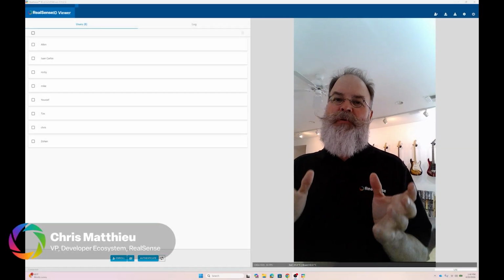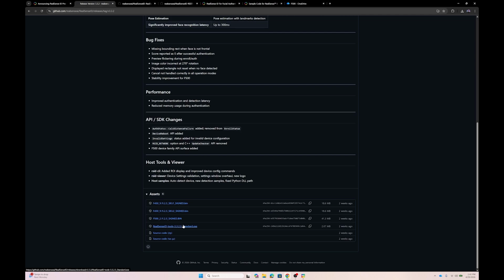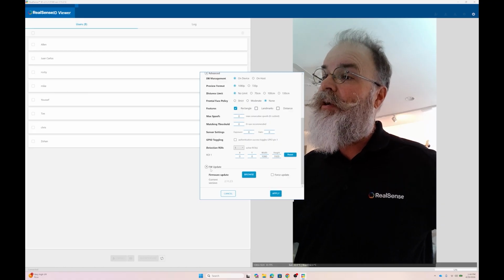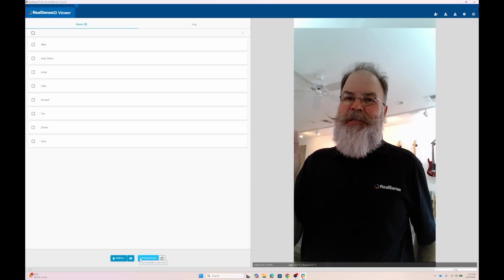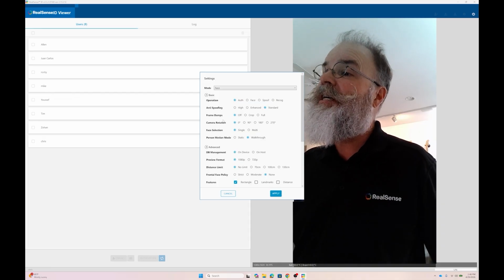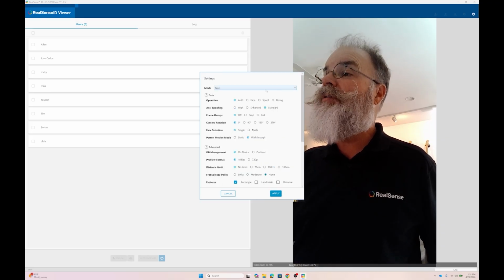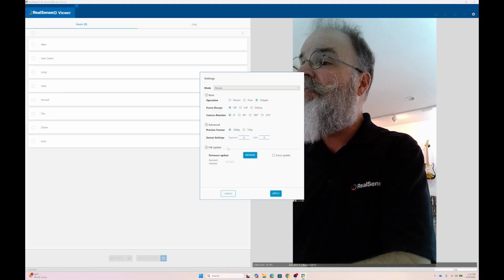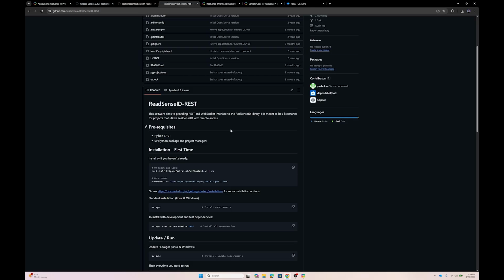Getting Started with RealSense ID Pro (F500)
Chris Matthieu walks through the basics of getting started with the new RealSense ID Pro facial authentication camera from downloading and installing the RealSense ID Viewer and updating the device's firmware to walking through the features of the camera and the GitHub developer resources.